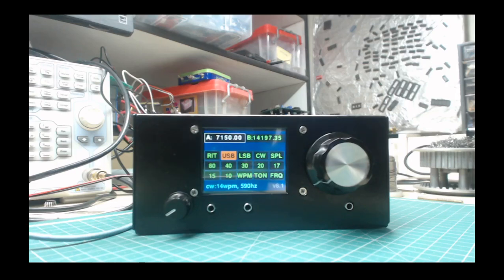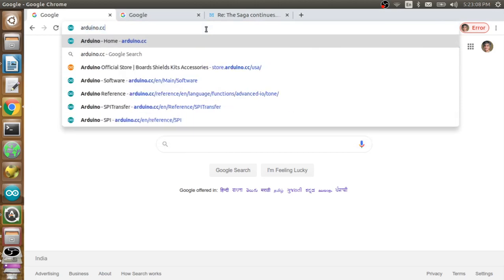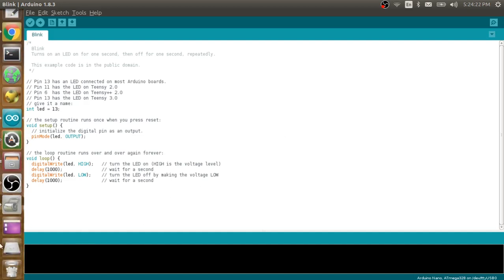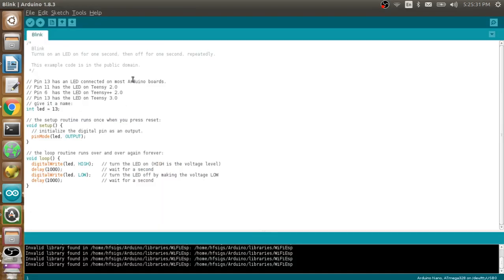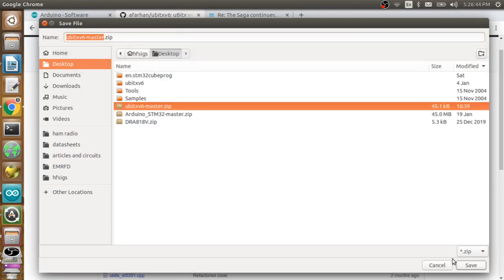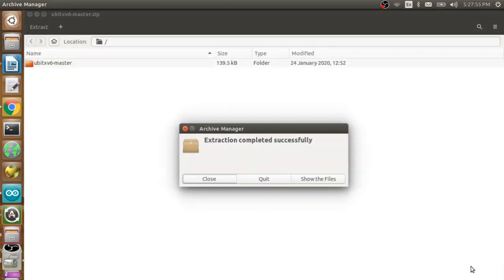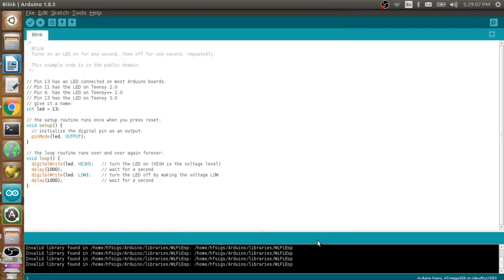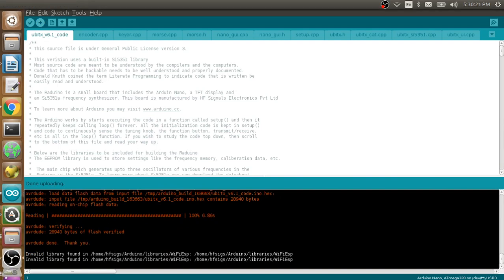Uploading to uBITX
uBITX transceiver has open source code. This is a quick video that shows you how to setup the Arduino IDE, download and install the ubitx sketch properly and upload it to the uBITX.